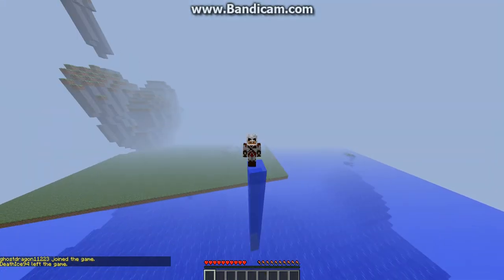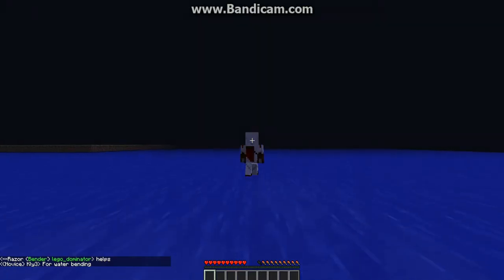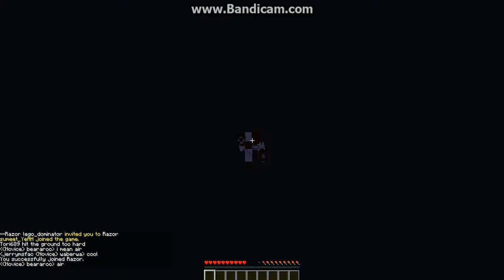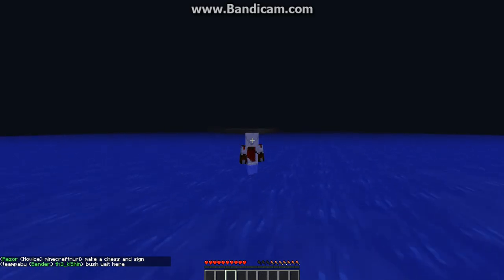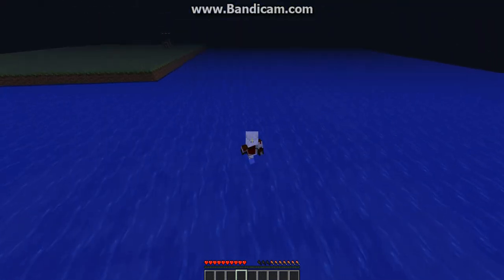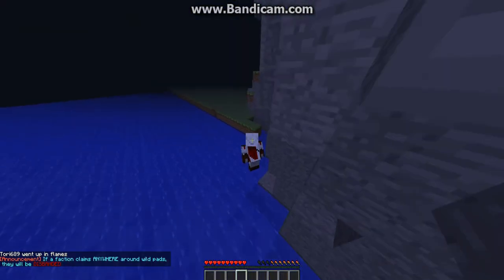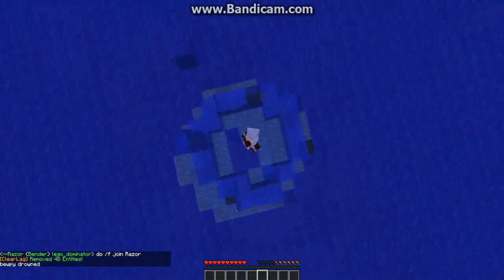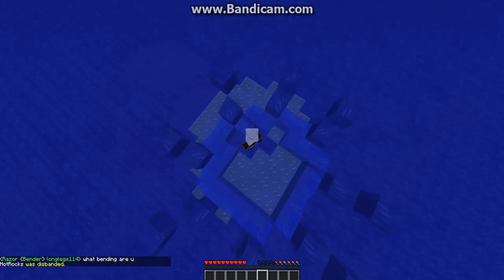Minecraft How to use the bending plugin (Commands)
Hey guys, Kly3 here. Today I showed you guys the commands for the bending plugin (The last airbender)
IP: MC.AvatarCraft.net